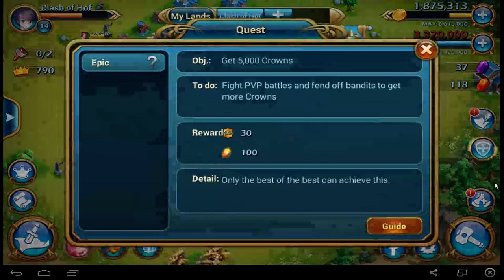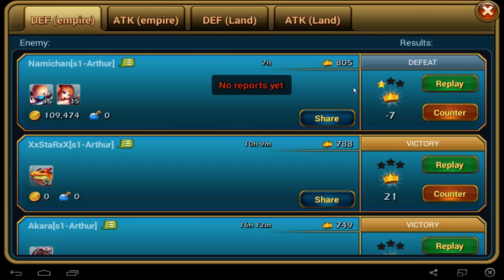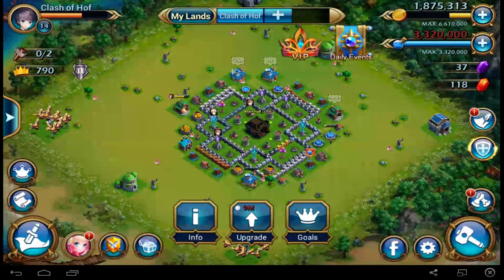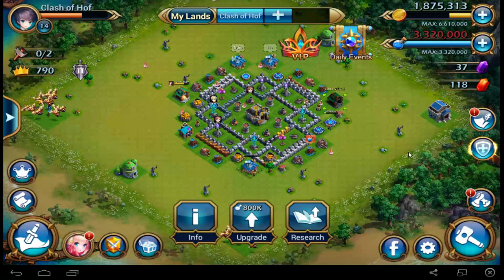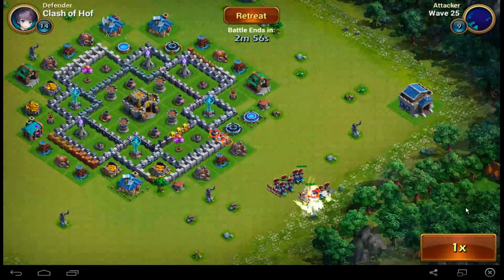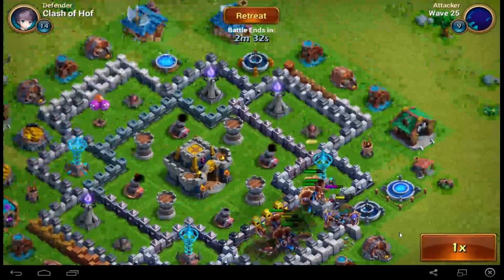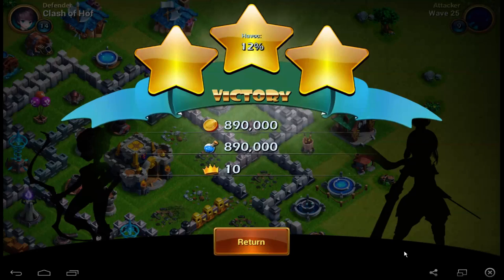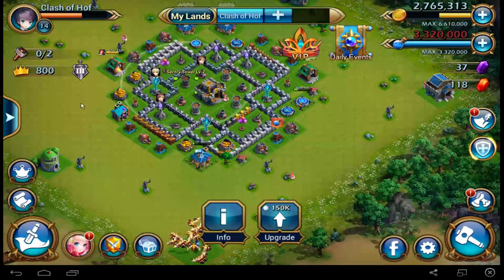Thumb Empires Huge alround Lvl 11 Base design